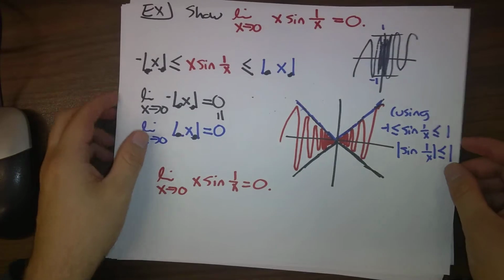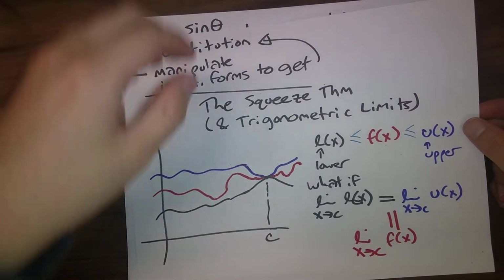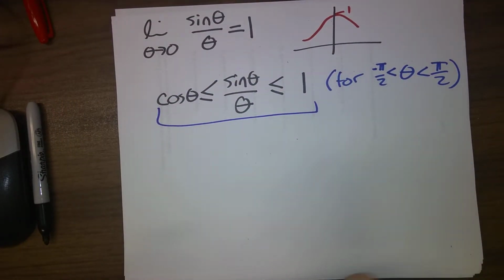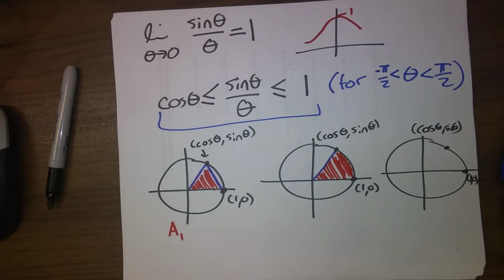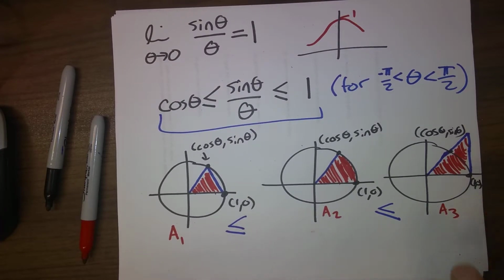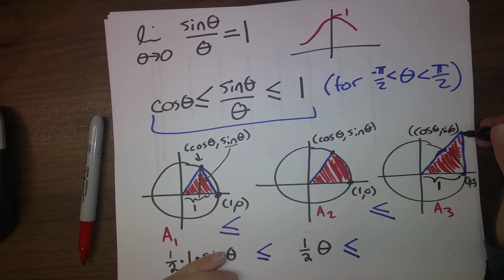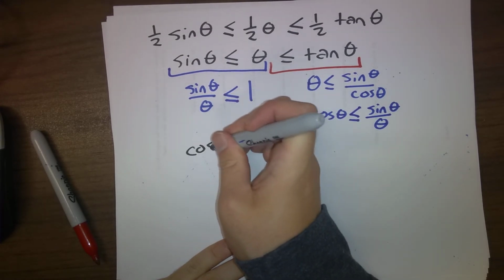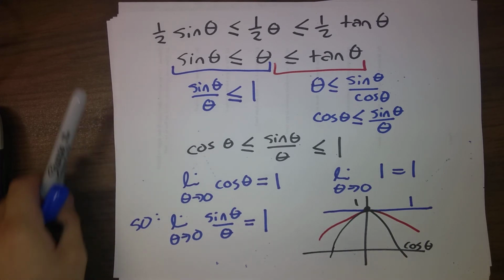2.6 #2: sin theta/theta